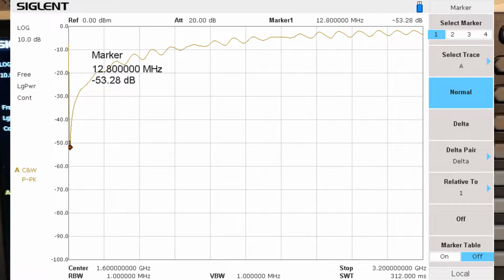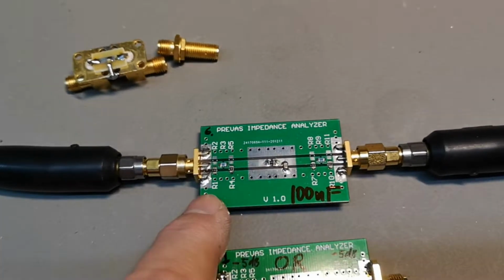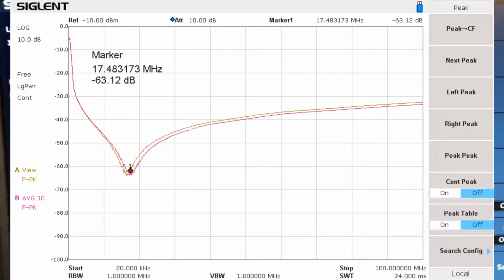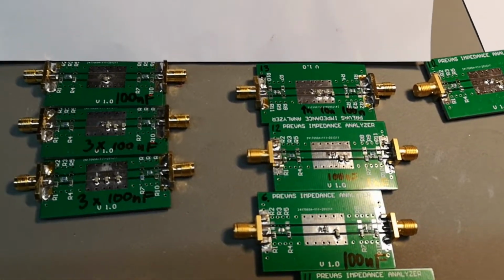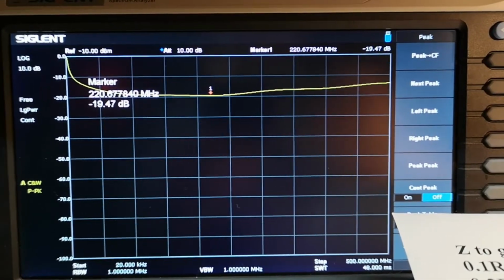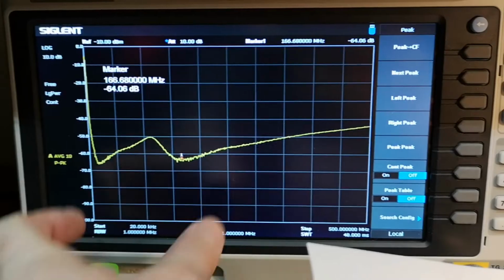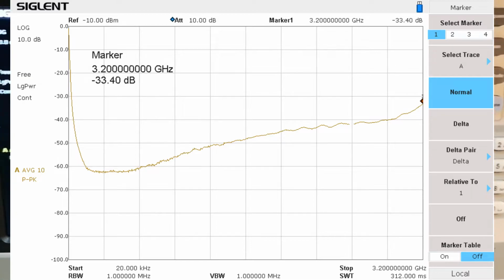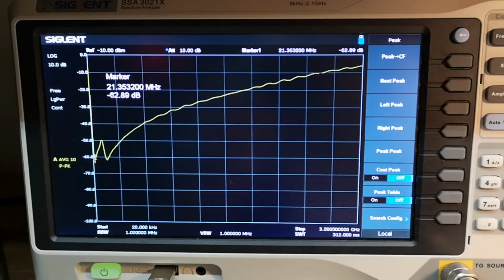Tech Spectrum Analyzer TG Impedance Measure Caps Inductors Filters (UK/GER/DK subs)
Made for Prevas Intern Tech-Friday. Feb 2021. (THE REPAIRED VIDEO)
Had to shorten this down in length, so a lot of stuff was omitted,
so there is a tiny problem of continuity.
Omitted material : Aluminium electrolytic capacitors and ceramic capacitors
their good and bad combinations.
Gerber files, Altium Files, BOM, dB impedance chart, available on request.
This is the repaired video.. the first one had a few pictures missing.
digikey : EMPCB.SMAFSTJ.B.HT